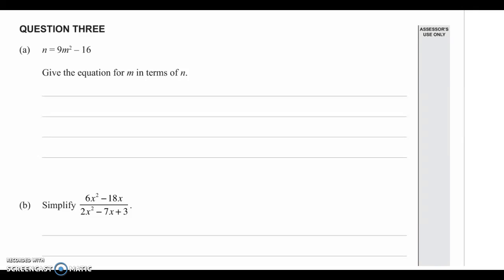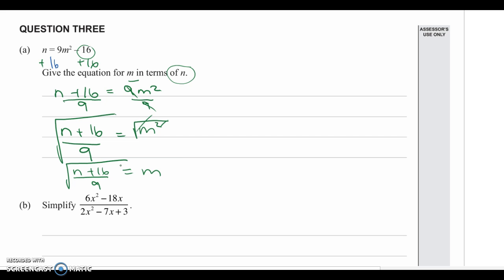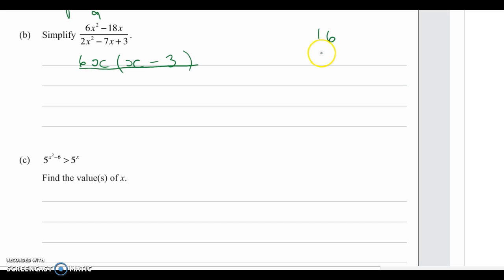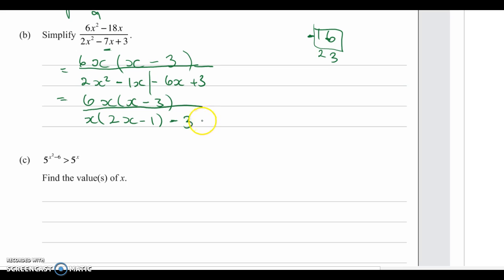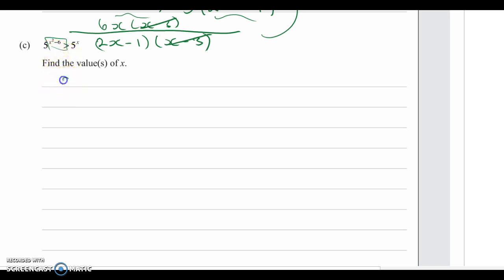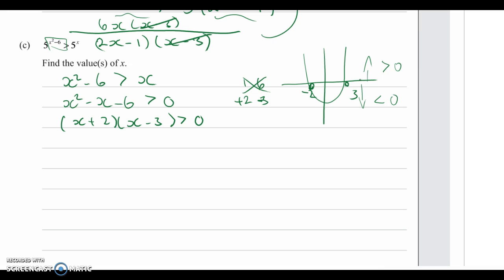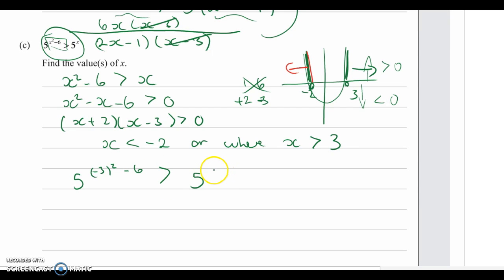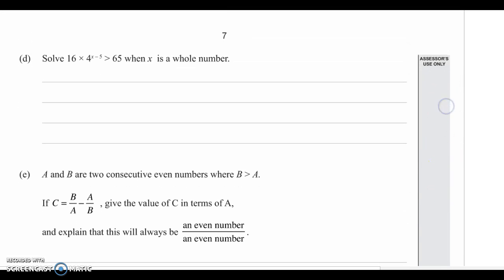MCAT 2017 Day 2 Q3 a,b, c